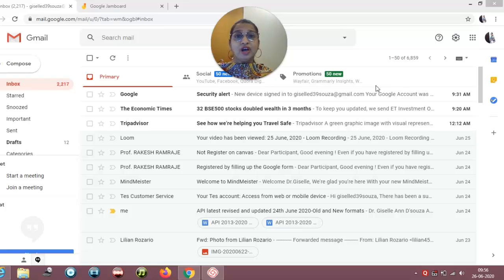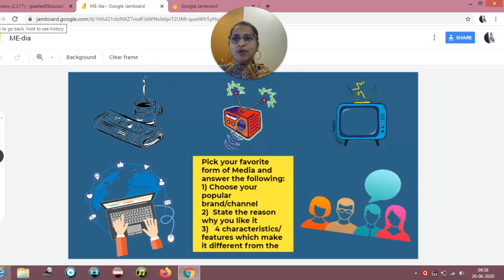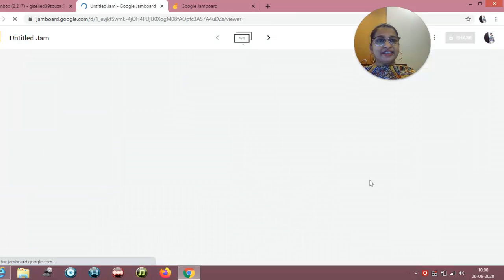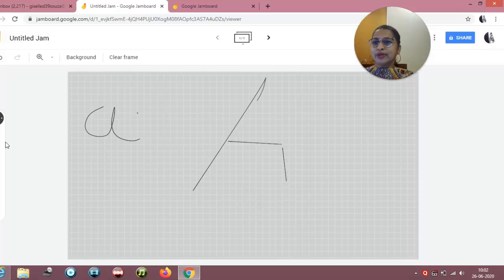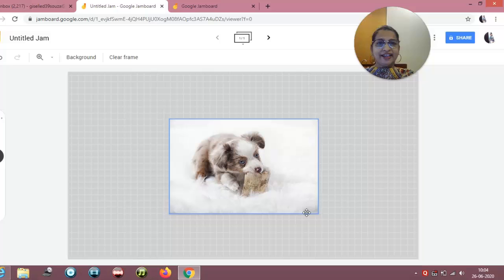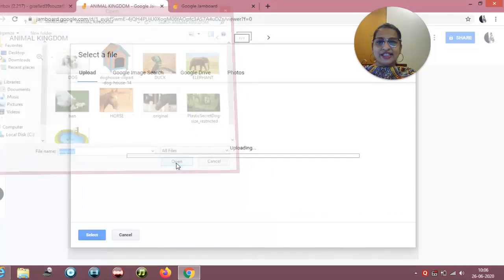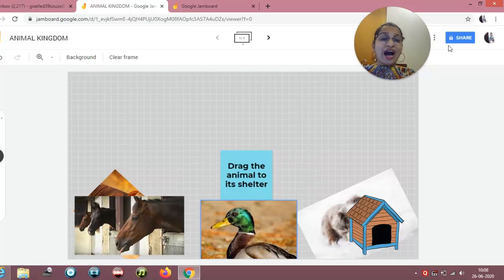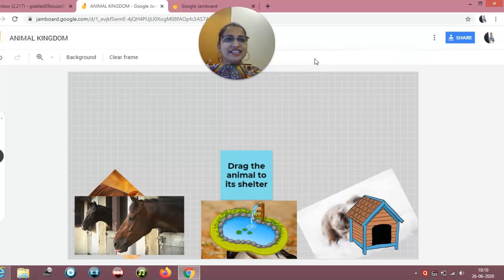DEMONSTRATION OF THE USE OF JAMBOARD BY DR GISELLE D'SOUZA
A stepwise tutorial on a creative tool to make teaching-learning an interactive and fun-filled experience.